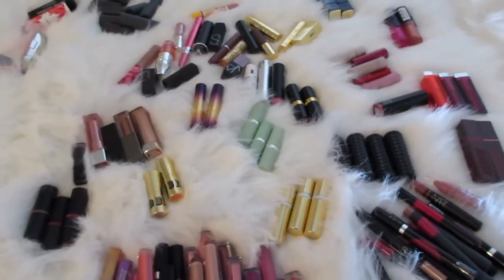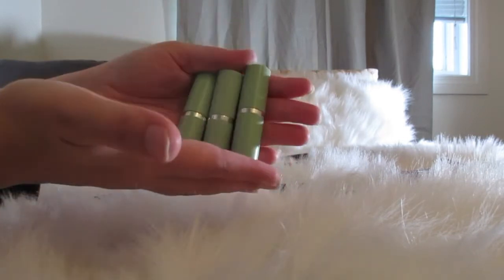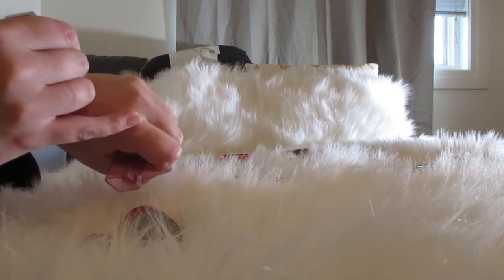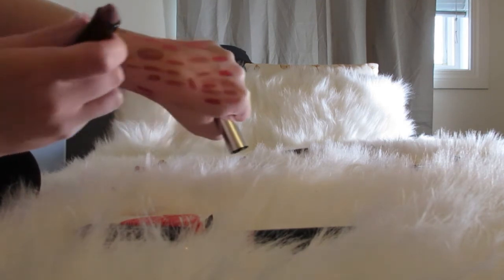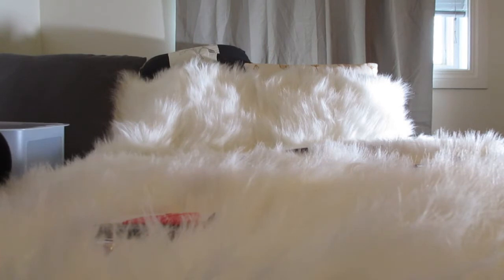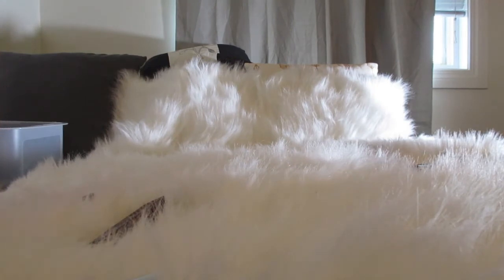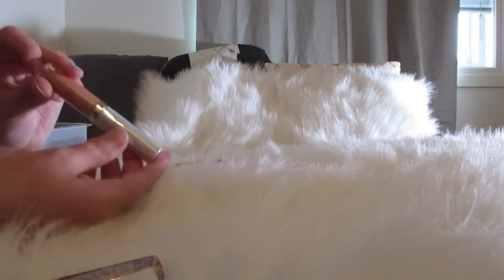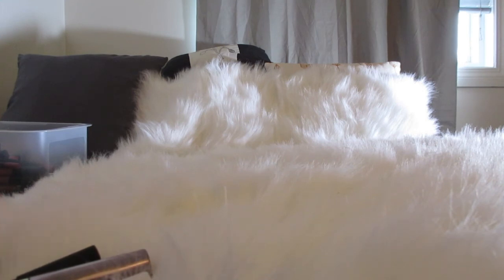Lipstick Collection & Declutter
Today we go through my collection of 109 lip products.  Watch me as I say goodbye to 25 from my stash.

Ending music by Cashie Beats (my little bro)

All products were purchased with my own money** Contact Me: ** If you are a company that would like to send me products to review or advertise, you can email me directly at **